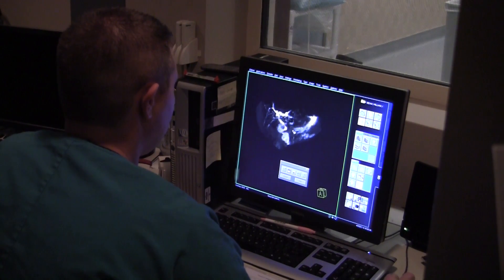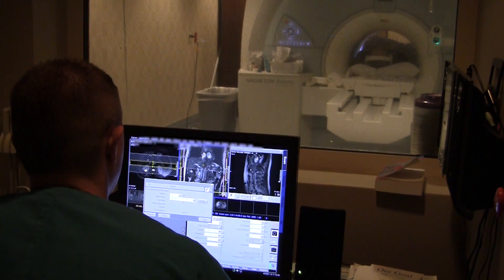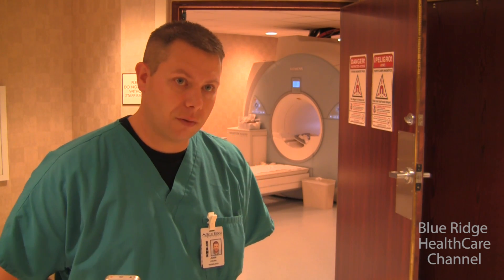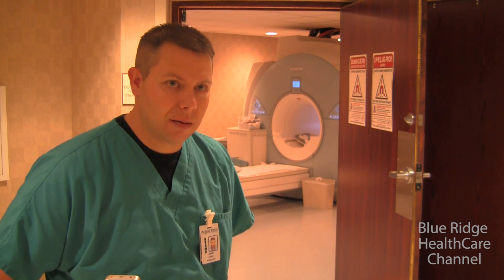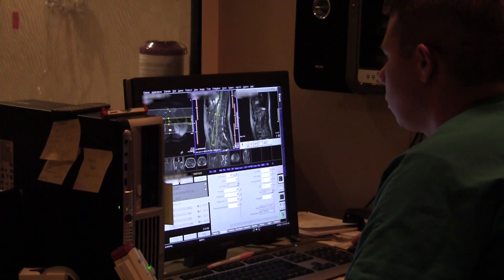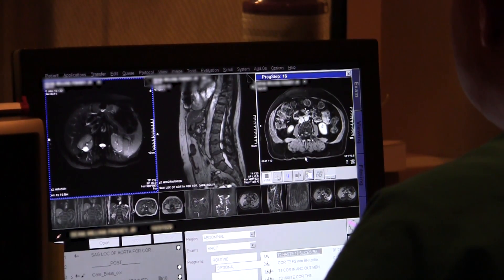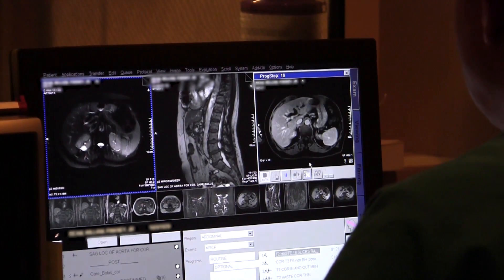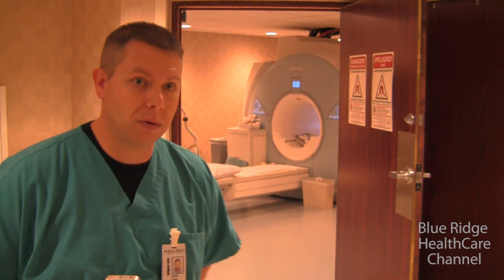How MRI Works - John Cronk - Blue Ridge HealthCare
- John Cronk, MRI Manager at Blue Ridge HealthCare explains how the magnetic field of an MRI scanner "tunes in" to certain frequencies that find abnormalities in the body. This way bone breaks, ligament tears, diseases and other problems can be analyzed by the MRI computers and displayed for use in medical treatments. John works at Blue Ridge HealthCare's Grace Hospital in Morganton, NC